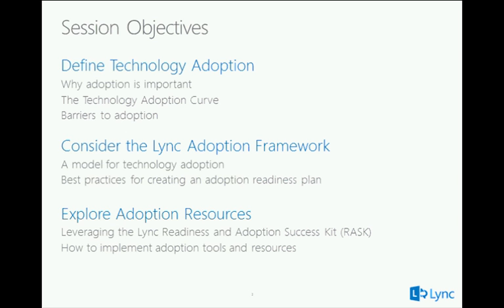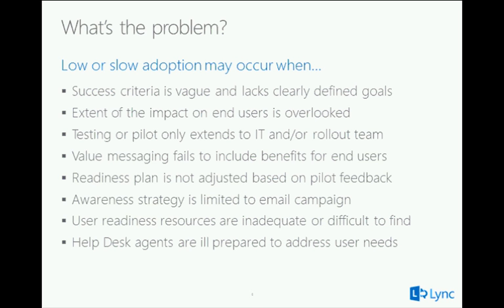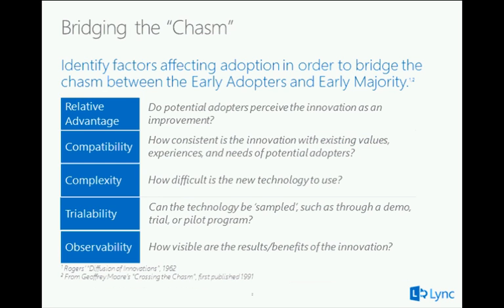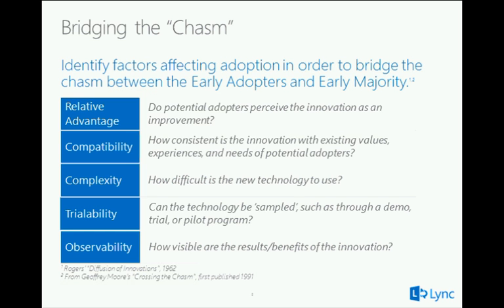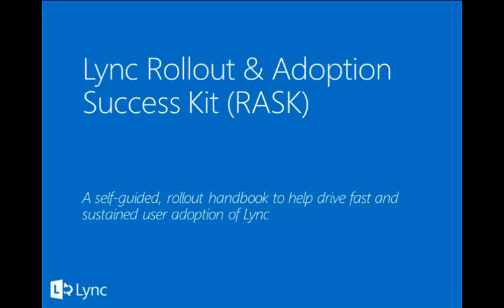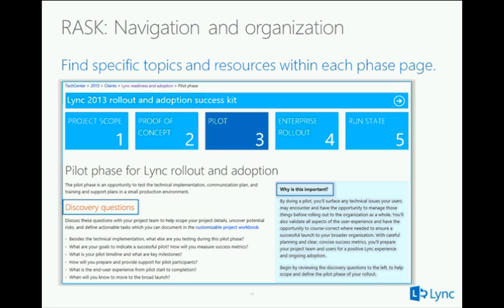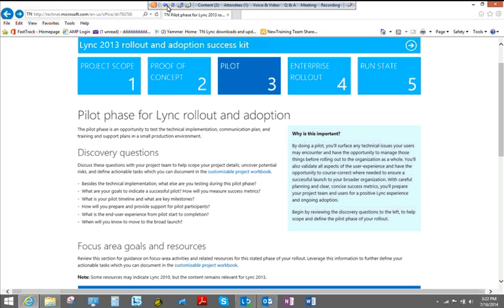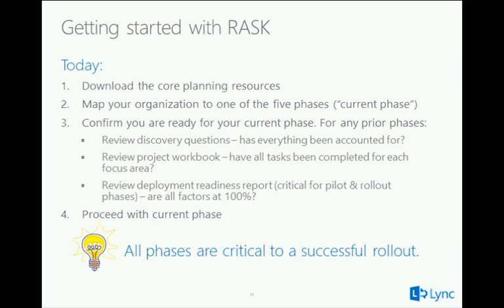Developing Effective Lync Rollout and Adoption Strategy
Explore end-user readiness and adoption resources and receive best practices for driving adoption of Microsoft Lync, as well as other Microsoft UC solutions.